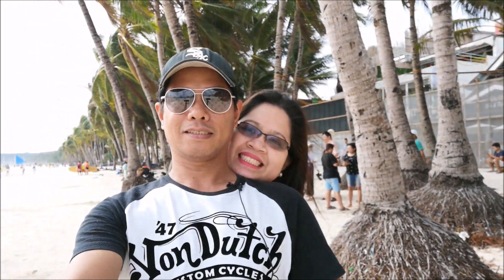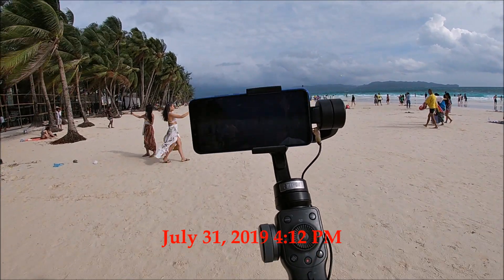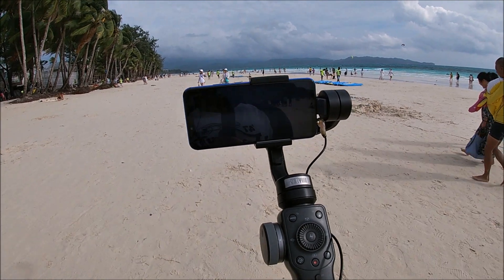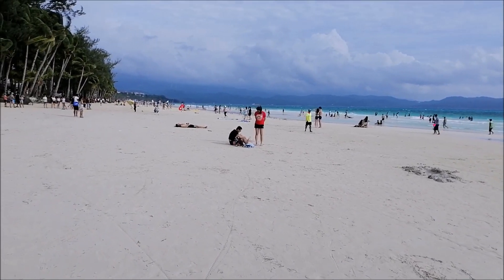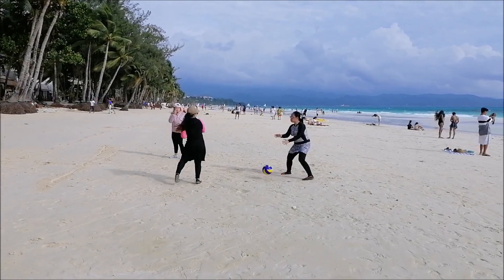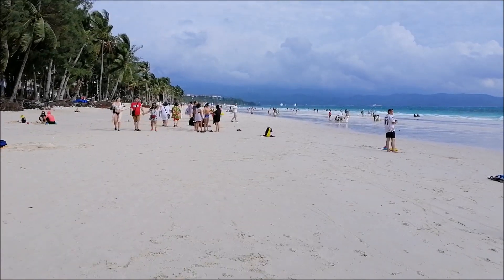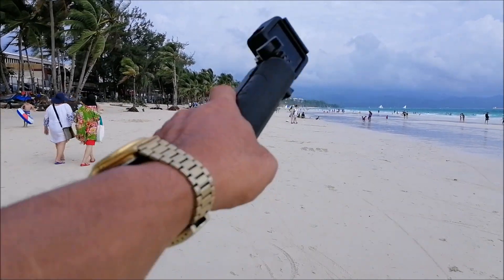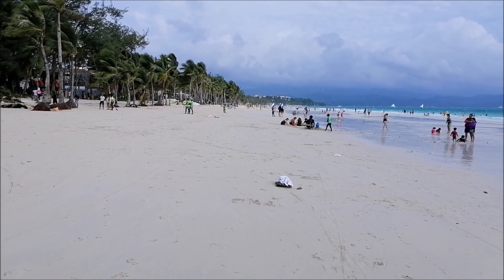Boracay Island in the Philippines has the Most Beautiful Beach in the World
Another beautiful day in Boracay. The beach is wide due to strong waves. The sun is up, people are out to enjoy. I feel like my first time in Boracy everyday I go to the beach.

Camera used: GoProHero 7 Silver
                          Huawei Nova 3i
                          Zhiyun Smooth 4 Stabilizer